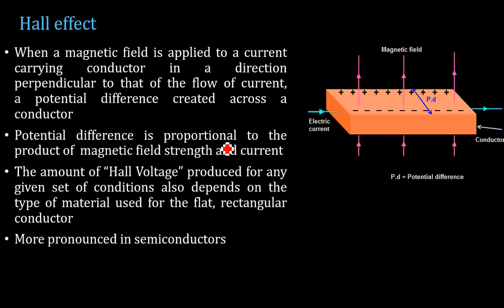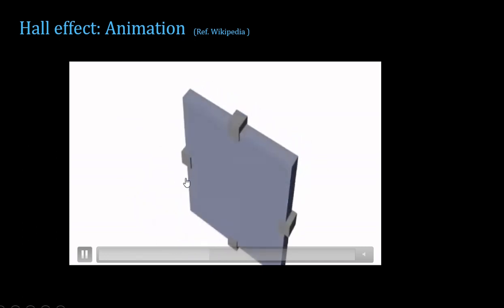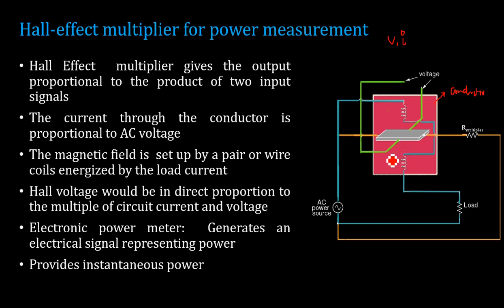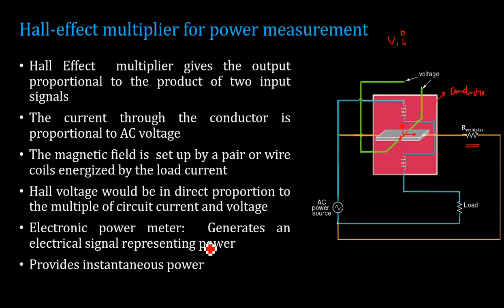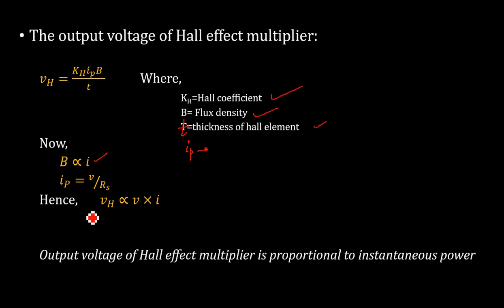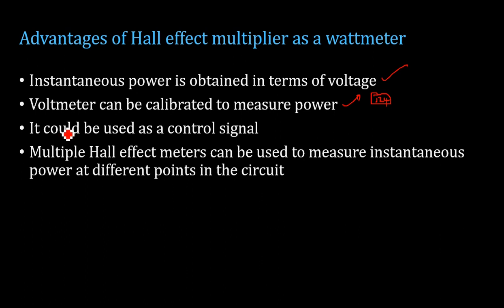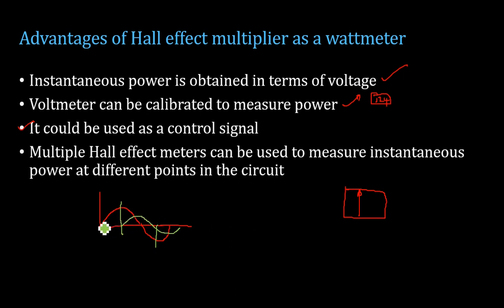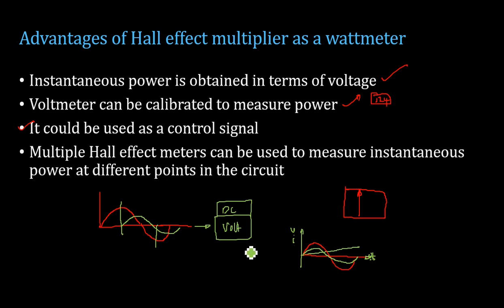Lecture 19: EET 203 | Hall Effect Multiplier